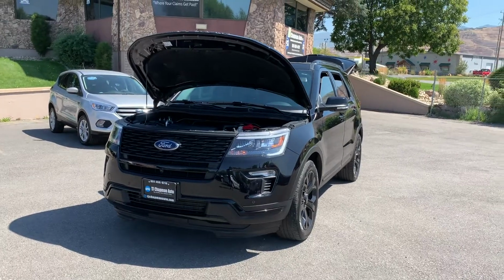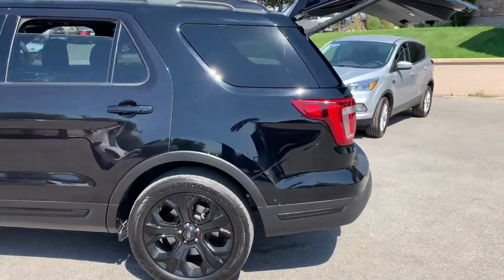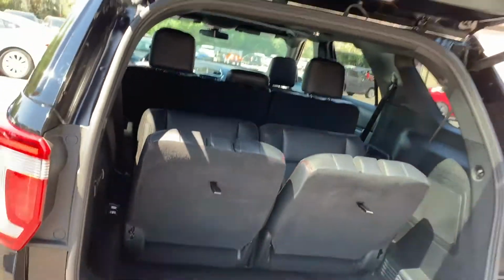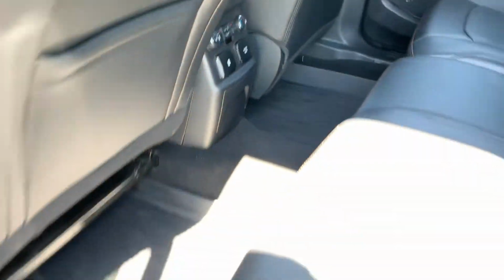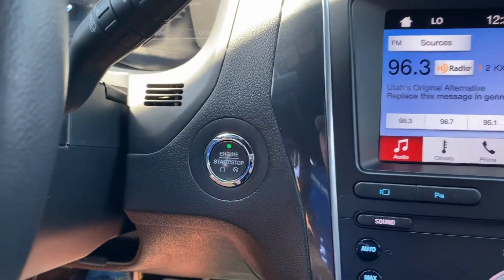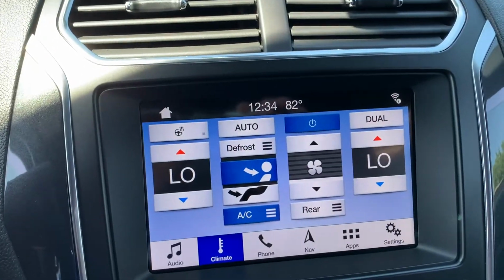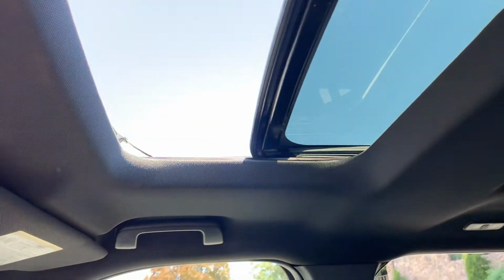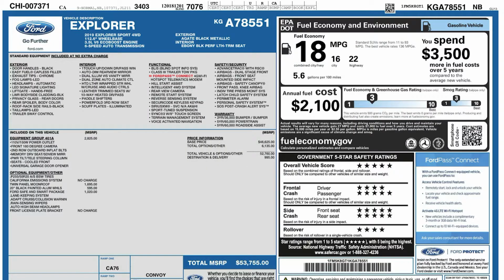2019 Ford Explorer Sport For Sale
BUY REMOTELY  -- Buying a car sight unseen with GUARANTEED SATISFACTION is what we do best. We ship nationwide and have satisfied customers all over the country. We give you the complete history of the vehicle, send you a VIDEOS/PICS or FaceTime with you for ANYTHING you need or want to see, and 3RD PARTY INSPECTIONS are ALWAYS RECOMMENDED.  We disclose any demarcation or imperfection so that when your car shows up on your doorstep you know what to expect. If you’re not satisfied you have 3 days with a maximum of a 250 mile allowance to return it, and you will receive ALL your money back less shipping. So buy your car, get financed, buy our WARRANTY FOR PEACE OF MIND, and have your Dream Ride shipped to your DOORSTEP. Call for a shipping quote.

WARRANTY AVAILABLE -- All of our vehicles under 75,000 miles qualify for our Peace of Mind warranty, where you can receive extended coverage at an affordable price, get incredible customer service and responsive solutions.

This vehicle is Rebuilt Certified and has passed a 150 point inspection by our certified Auto Technicians. Our prices come with a NO HASSLE NO HAGGLE  pure price. We make sure we are the lowest price in our local market and try to be the lowest price in the nation! We claim and aim to always have Rock Bottom Prices.

FINANCING-- We offer some of the best lending options in the nation. To find out if you qualify, fill out our credit application

POLICIES -- List price does not include tax, title, licensing, and doc fee. Some of our vehicles are taken in on consignment.